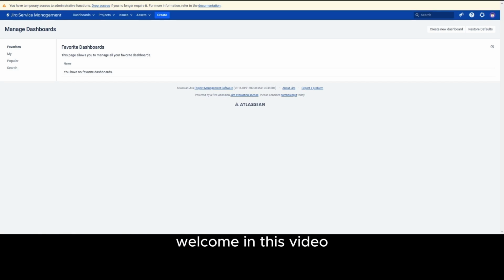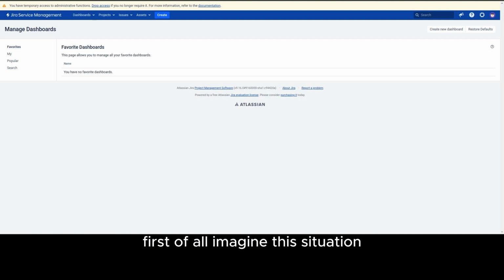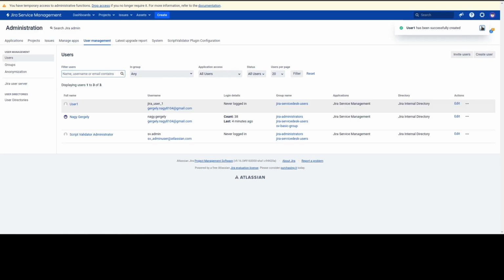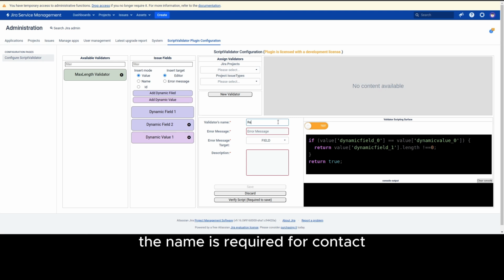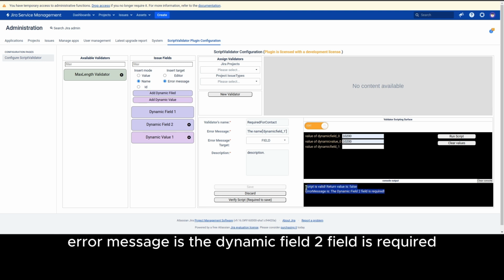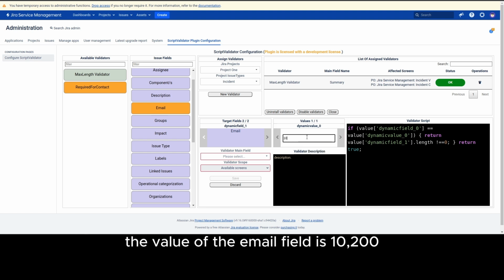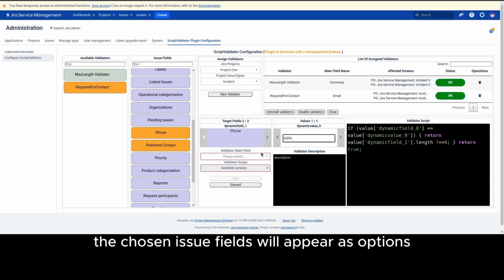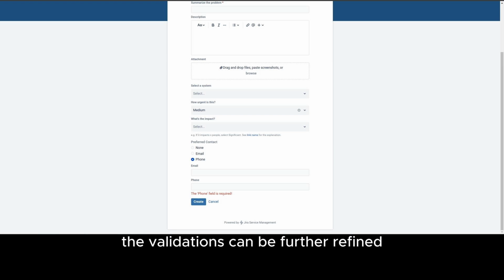Script Validator for Jira Demo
00:00 Introduction
01:39 First Form Technical Demo
02:27 Jira User And Group Settings
02:50 Validator Template Creation
05:06 Validator Template Testing
05:46 Assign Tempalte To Email Field
07:40 Assign Tempalte To Phone Field
08:38 Testing Associations On Jira Form
09:22 Outro